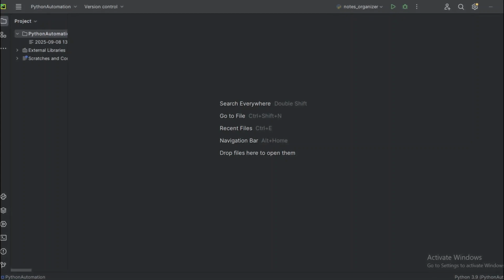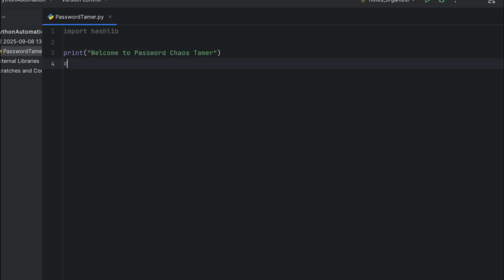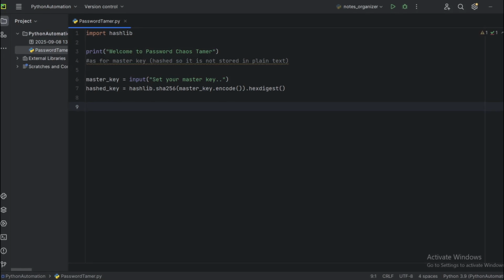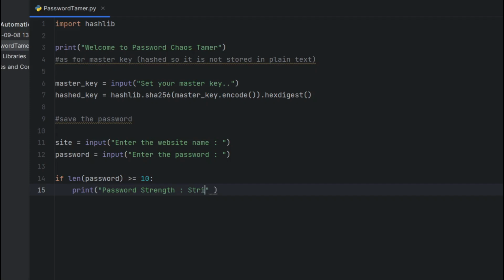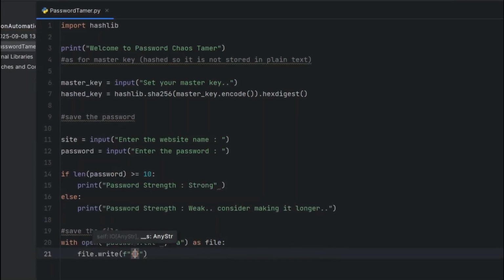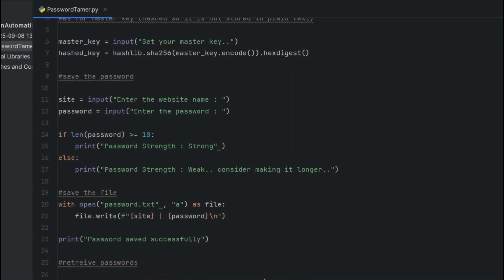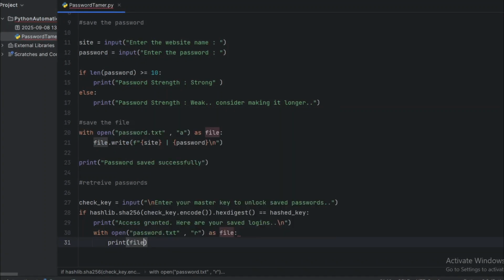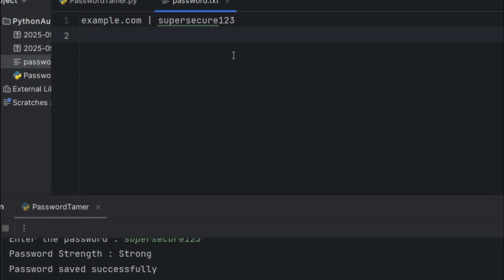Build a Python Password Manager | Save & Protect Your Passwords Easily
Welcome to Password Chaos Tamer 🔐 – in this tutorial, I’ll show you how to build a simple password manager in Python step by step.
You’ll learn how to:
✅ Hash a master key for extra security
✅ Save passwords for different websites
✅ Retrieve them only with the correct master key
✅ Check password strength (weak vs strong)

Hashing with SHA-256

Basic password security concepts

Whether you’re a coding beginner or looking for a fun Python project idea, this is perfect for you.